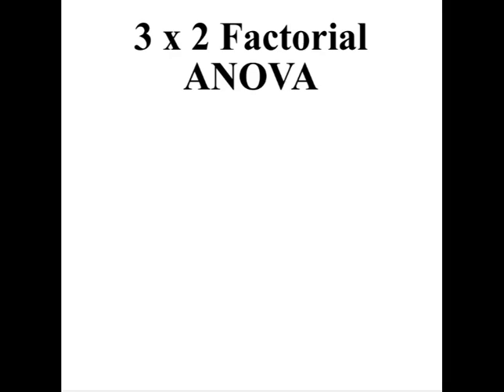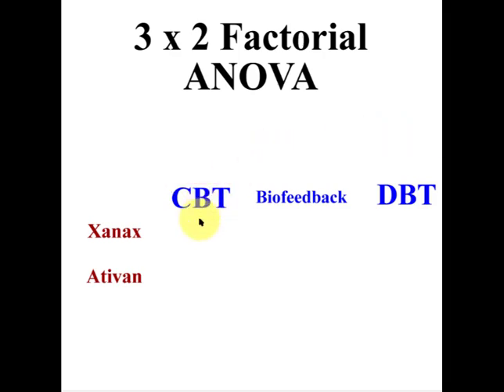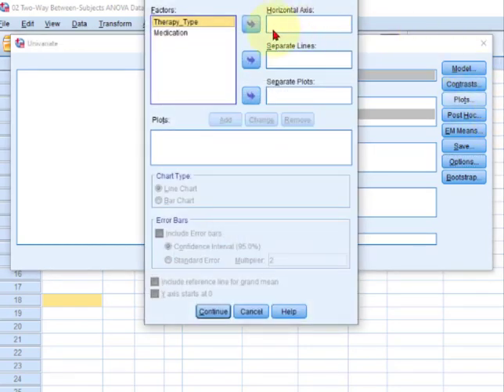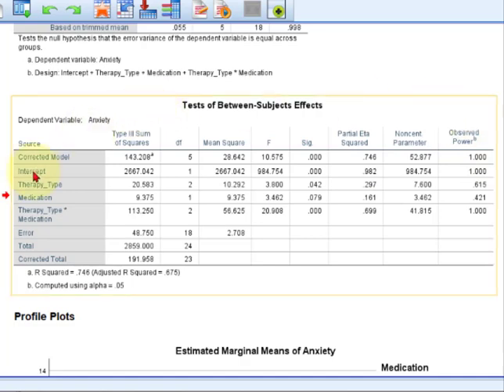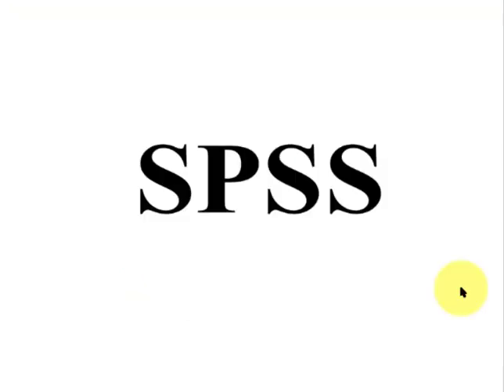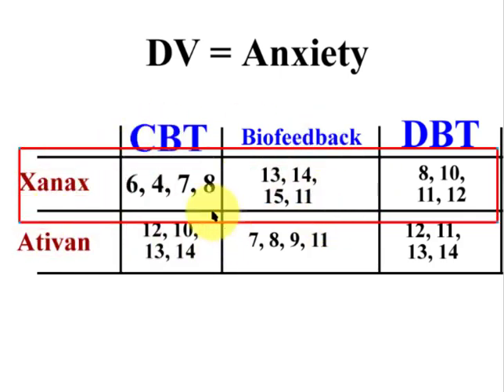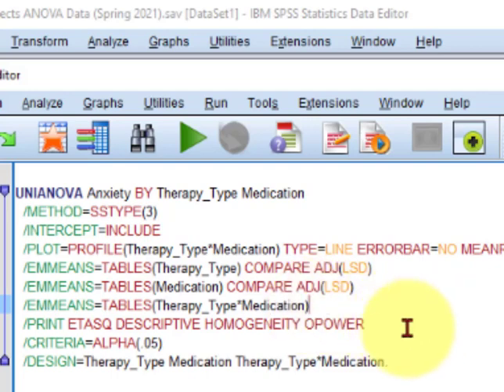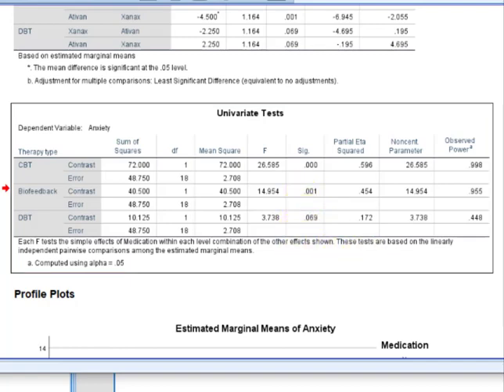Simple effects in 3 x 2 ANOVA with SPSS syntax (Therapy and Meds)